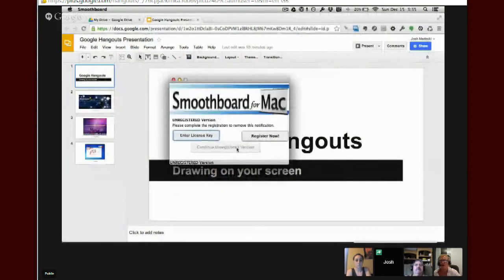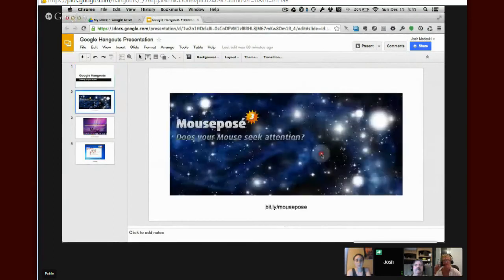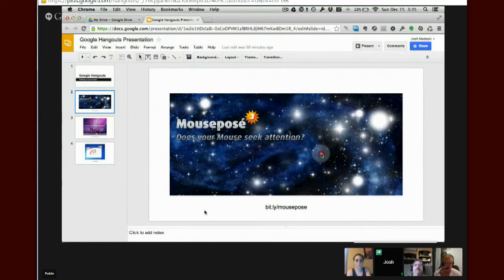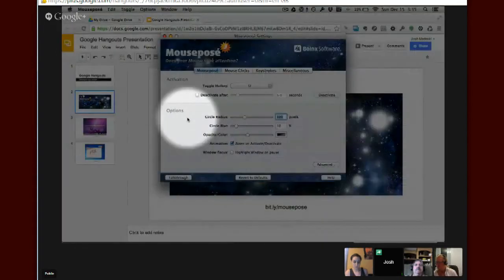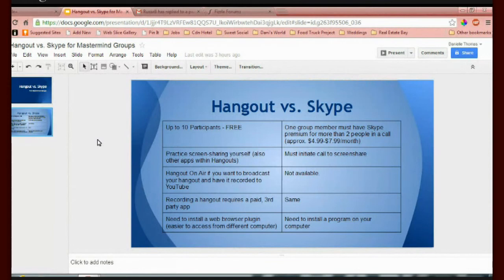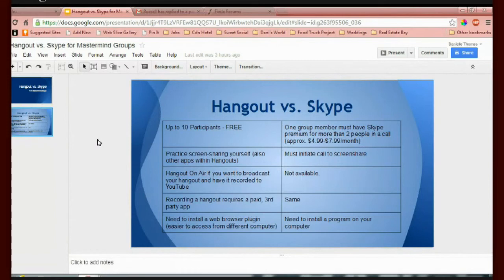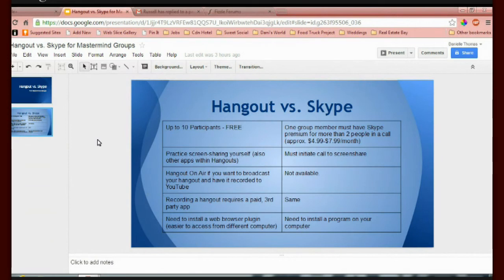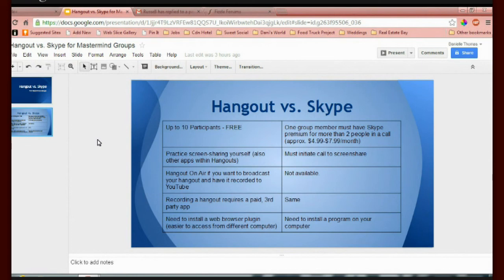Screen recordings of Google hangouts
Mashup of screen recordings I took from Google hangouts we had, but had not got the  recording worked out. I am using Screencast-O-matic as the screen capture tool.